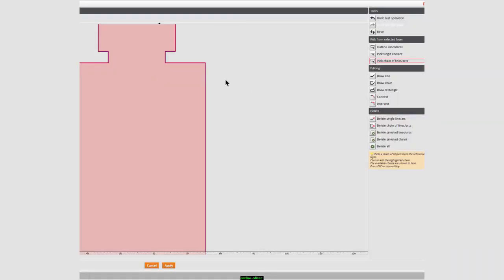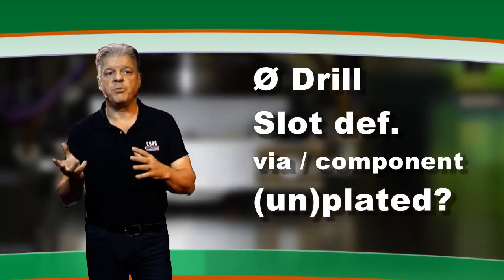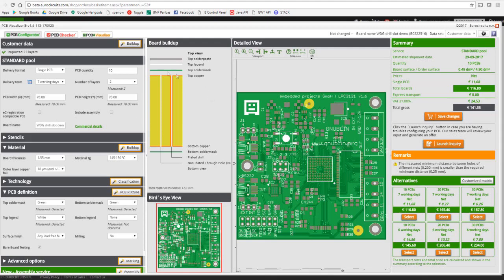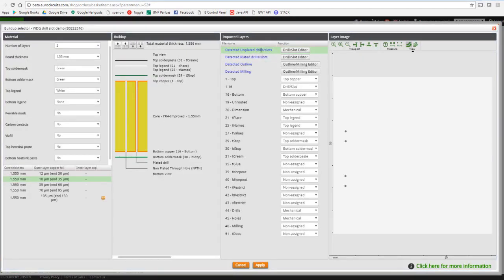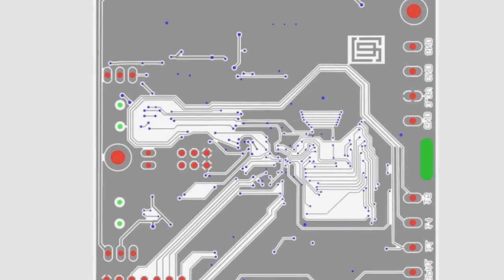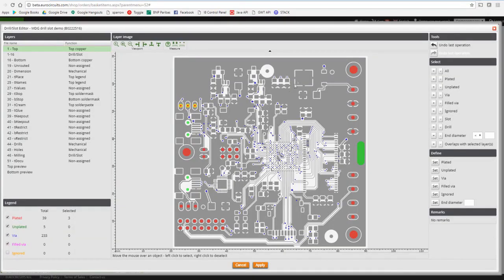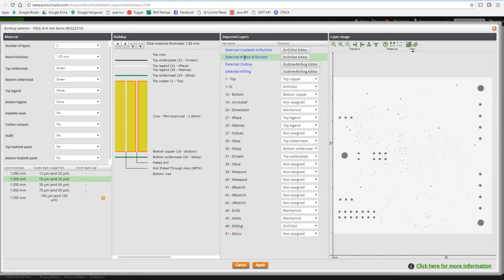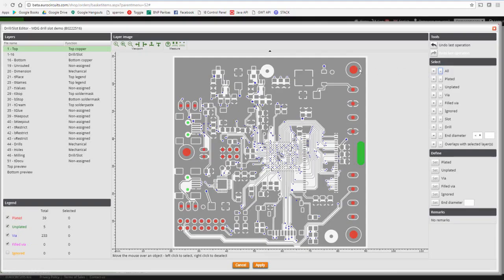drill & slot editor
What can you do with the Eurocircuits Drill & Slot Editor